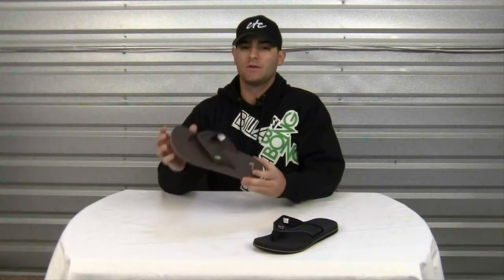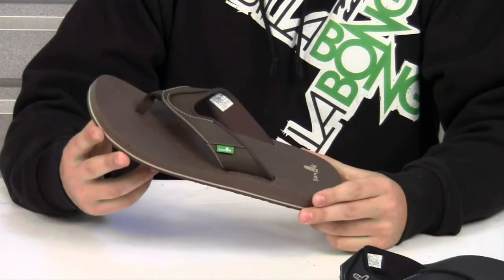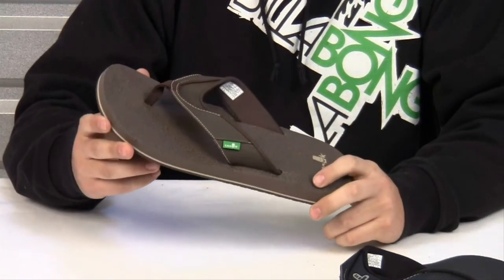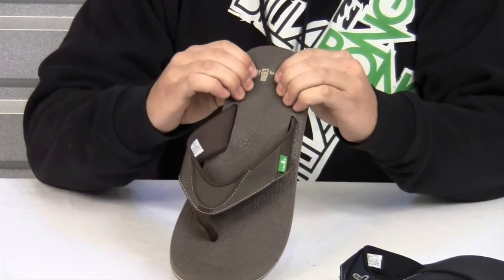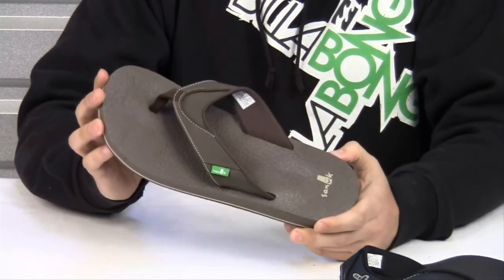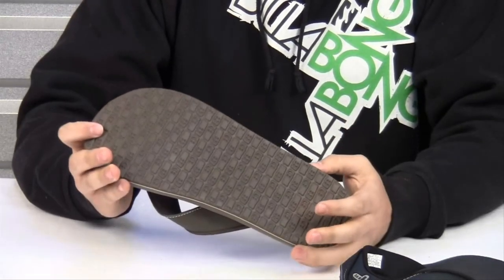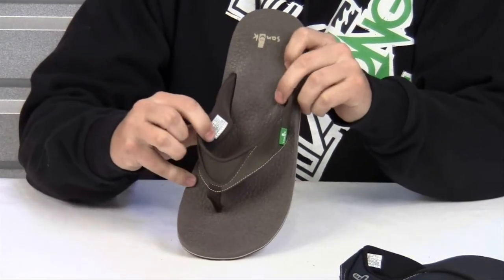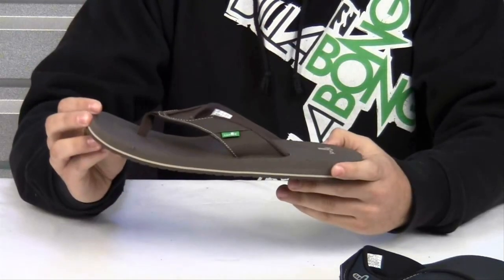Sanuk Beer Cozy Sandal Review at Surfboards.com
Ever wished that you could wear your beer cozy? Sanuk did too. The Beer Cozy Sandal from Sanuk is the softest sandal on the market. It has a squishy no-slip grip that maintains its shape after wearing. It also features the Sanuk Shaka outsole.